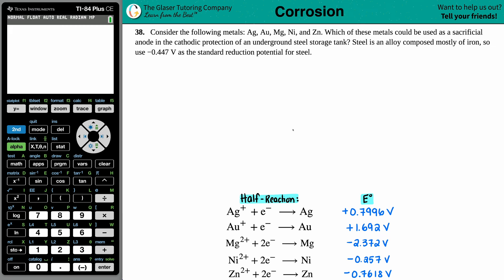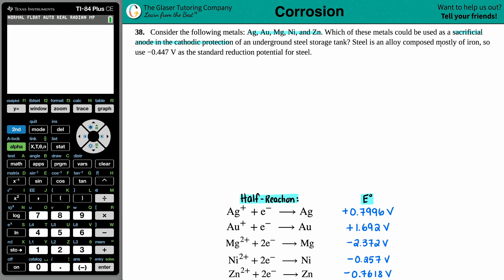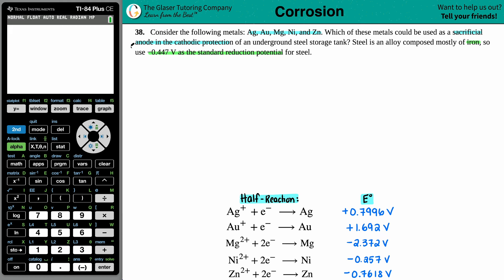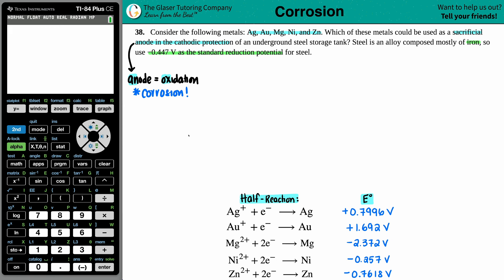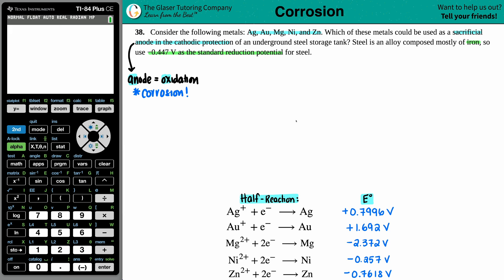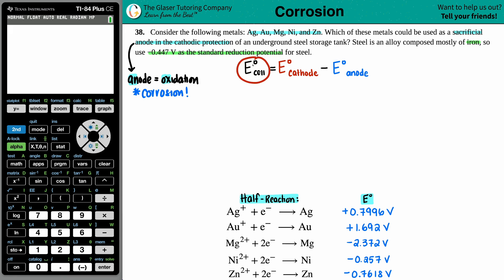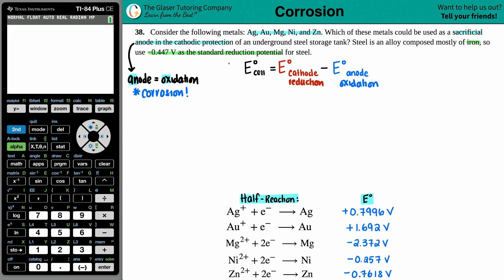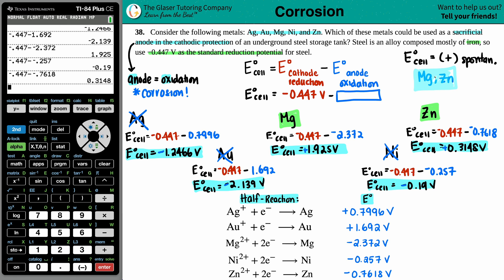17.38 | Consider the following metals: Ag, Au, Mg, Ni, and Zn. Which of these metals could be used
Consider the following metals: Ag, Au, Mg, Ni, and Zn. Which of these metals could be used as a sacrificial anode in the cathodic protection of an underground steel storage tank? Steel is an alloy composed mostly of iron, so use −0.447 V as the standard reduction potential for steel.